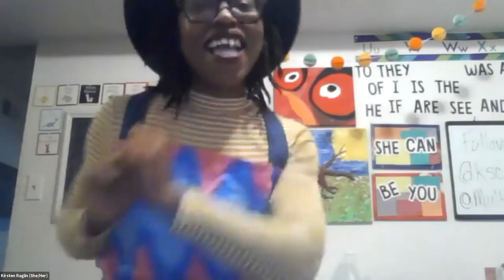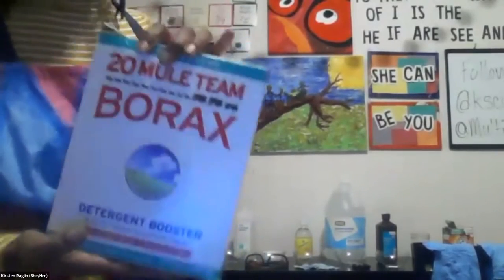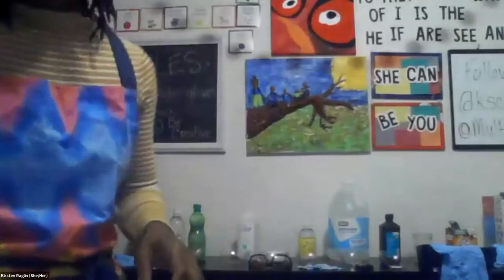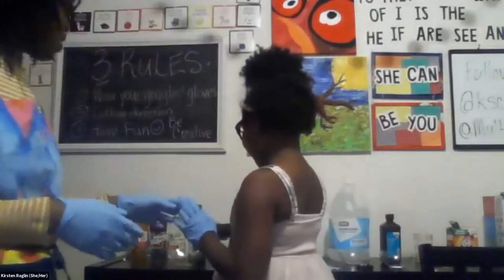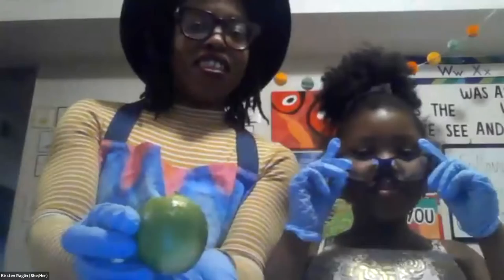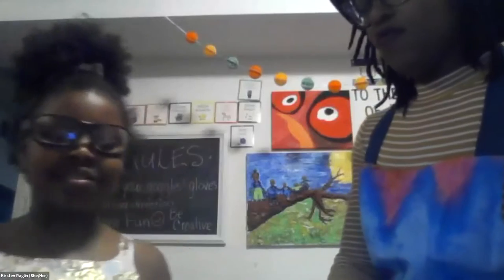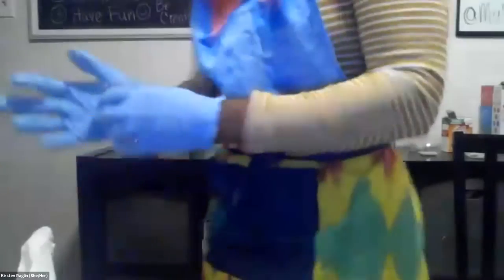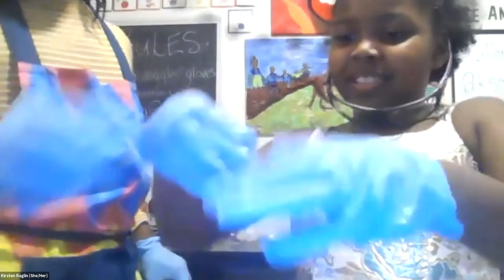Kirsten Raglin at CLN's Fall Fest